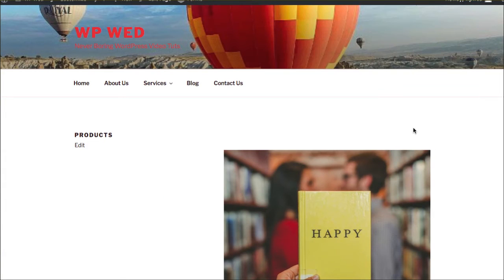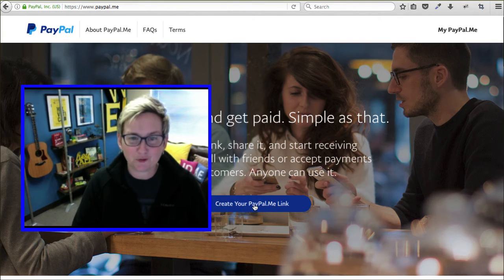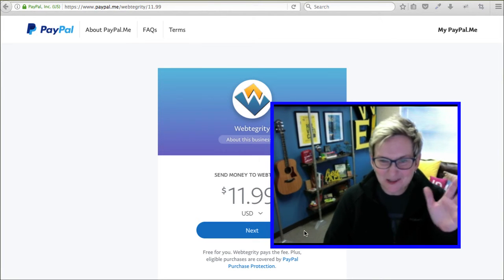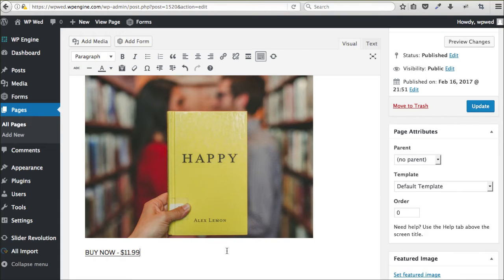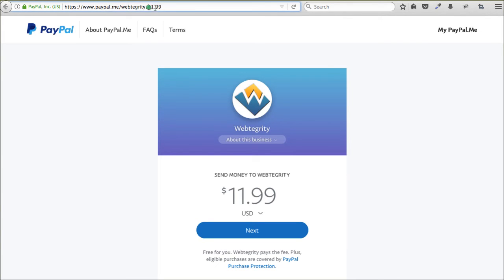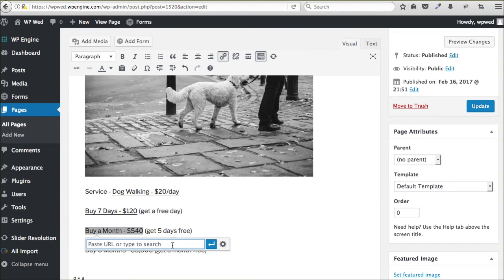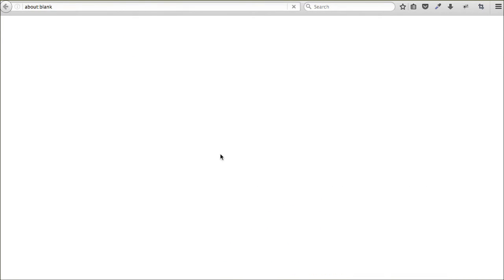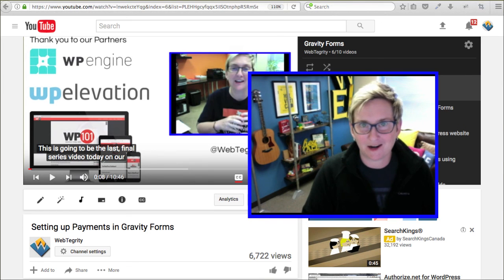💲Create Simple Payment 💵 Link on Your WordPress Website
Kori Ashton will teach you how to create a simple payment button on your WordPress Website. You'll use to create a custom vanity landing pages to accept payments. Super easy to link over to as well.